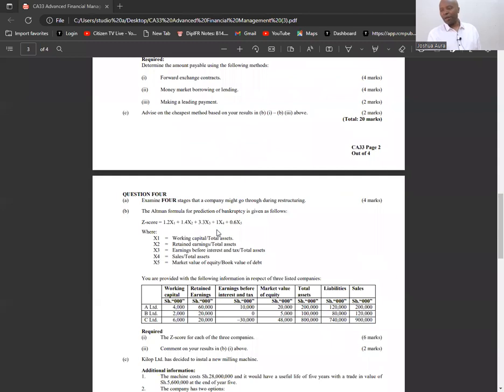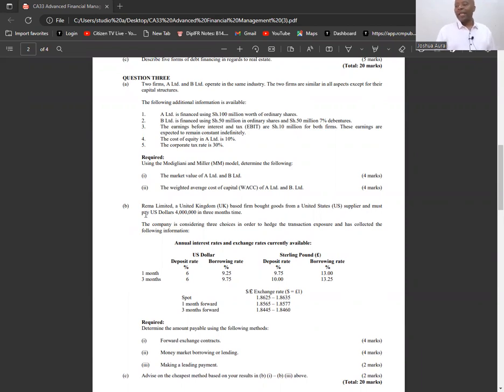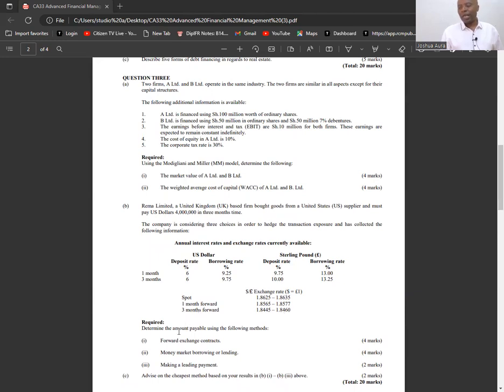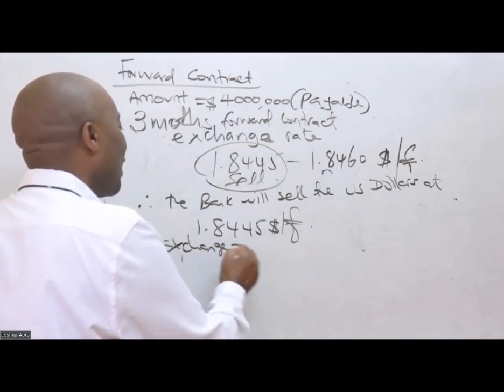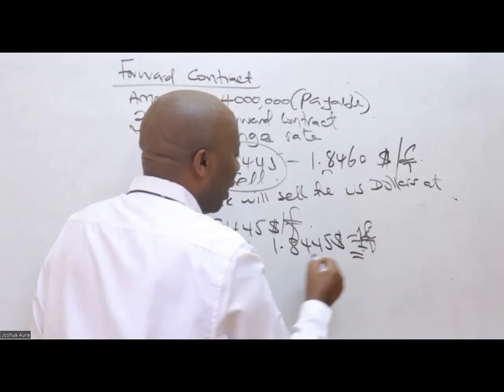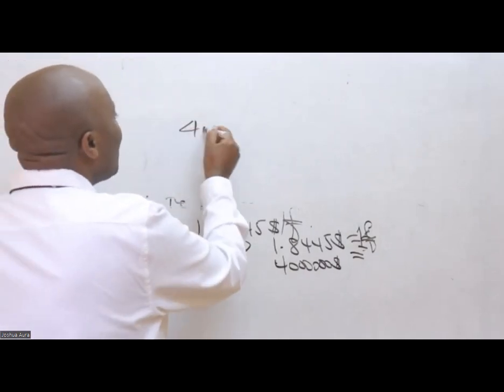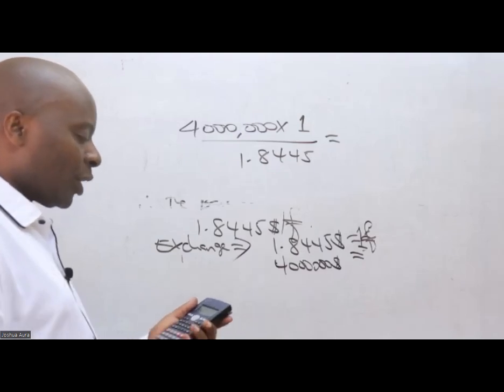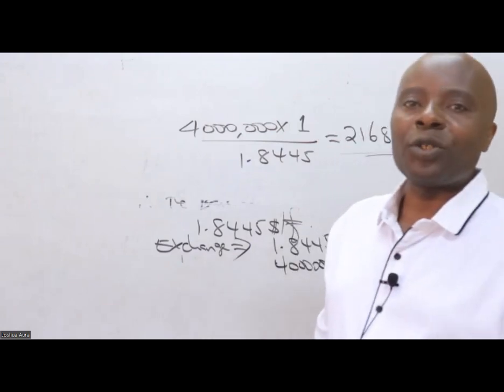AFM DEC 2022 Q3b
Advanced Financial Management  for CPA, ACCA exams